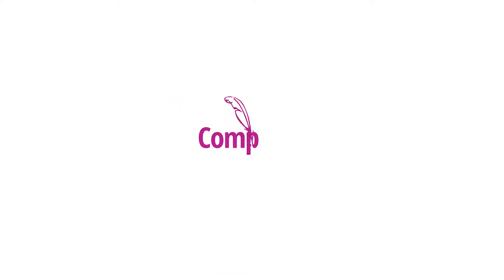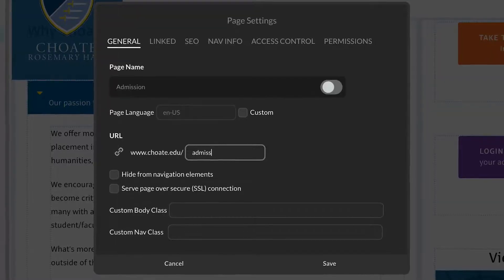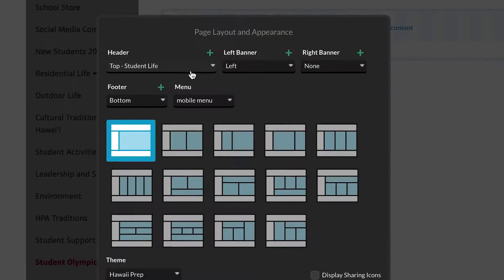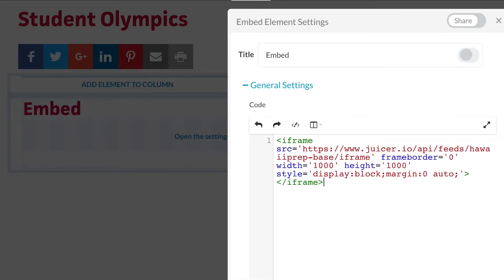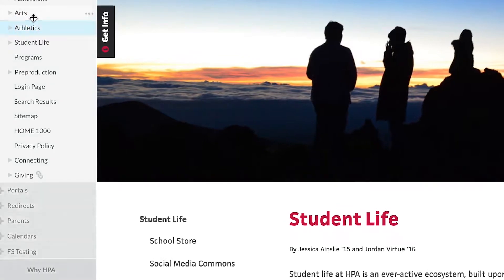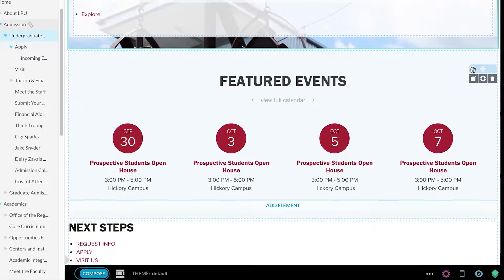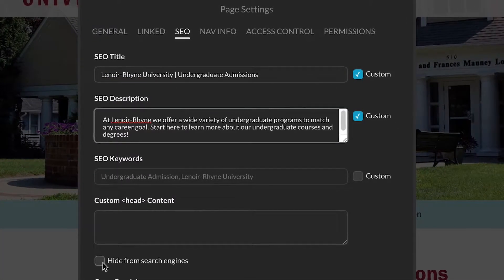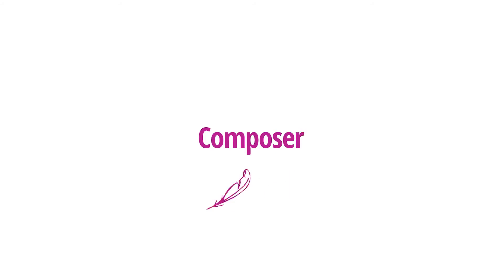Finalsite Composer | CMS for Schools and Districts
Built with simplicity and schools in mind, Finalsite's Composer is a CMS for schools that empowers everyone in your community to create beautiful, professional looking pages. Composer provides the simplicity and security schools and districts require, without sacrificing design quality, functionality or performance.

With an intuitive editing experience, drag-and-drop navigation re-structuring, impressive photo editor, built-in search engine optimization tools, a device preview tool, and integration with Google Analytics and more, you'll have everything you need to drag, drop, edit and compose your way.